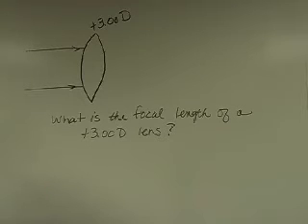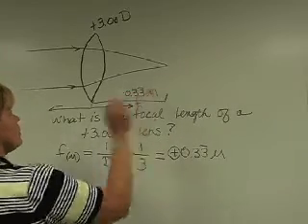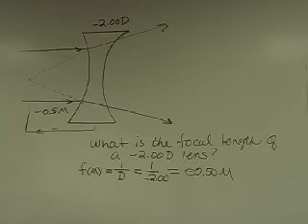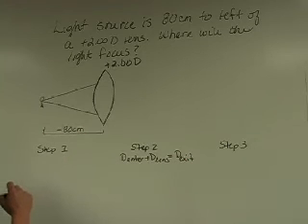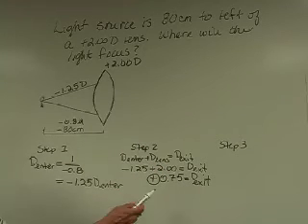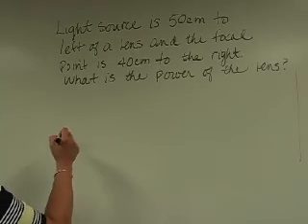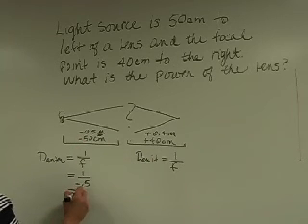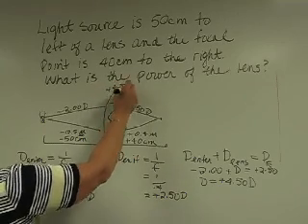BOC Unit 3